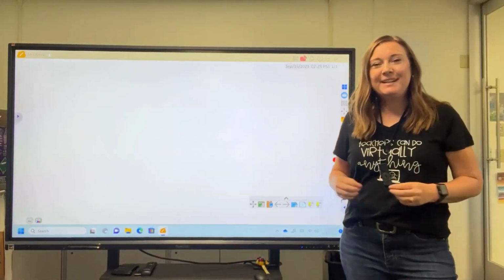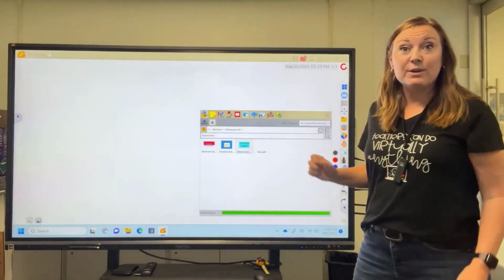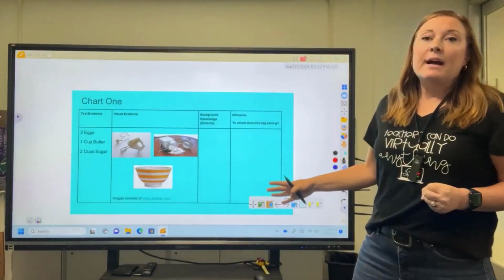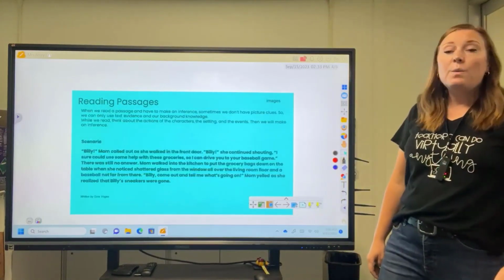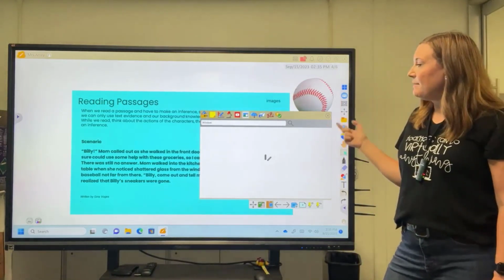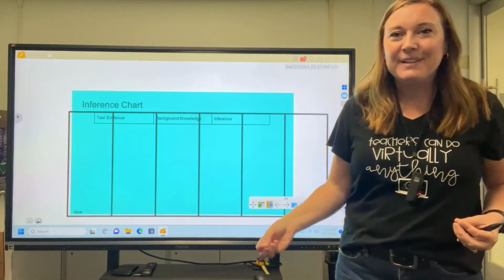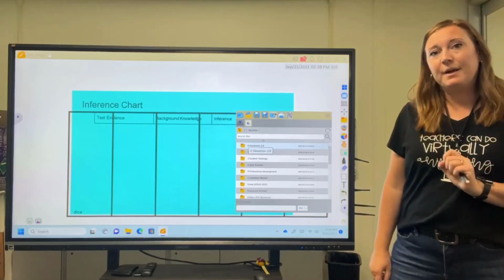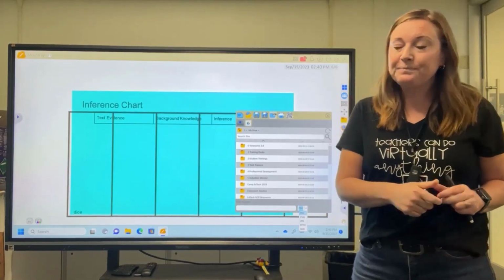MyViewboard Whiteboard Tools: ELA Demo Lesson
This is an example lesson using the MyViewboard Whiteboard Tools to teach an ELA lesson on Inferencing.

Staff EdTech Website with resources